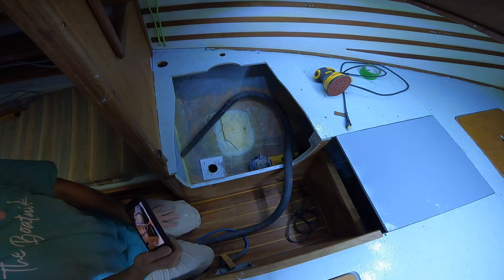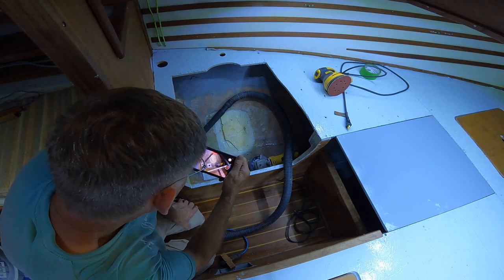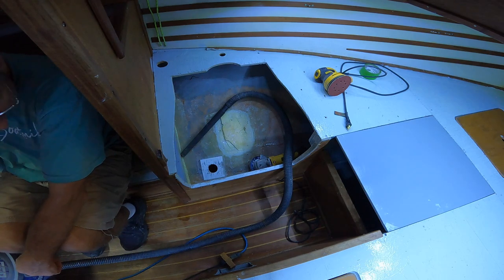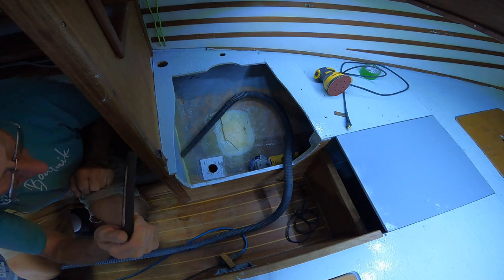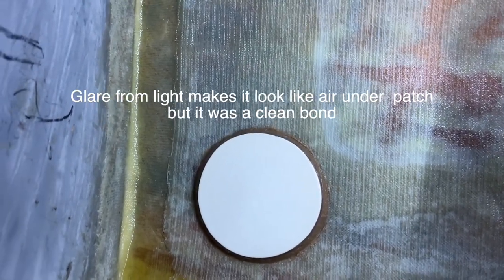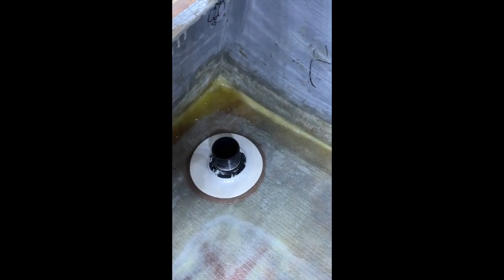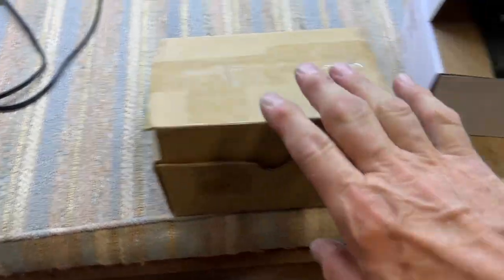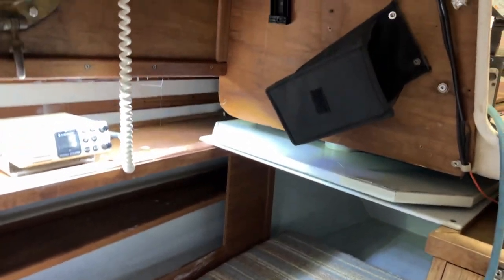Starting work on the Com-Pac 23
Starting work on the 1991 Com-Pac 23-3
(with a little help from my Grandsons)
Grinding, sanding, backer plate, installing through hull and transducer